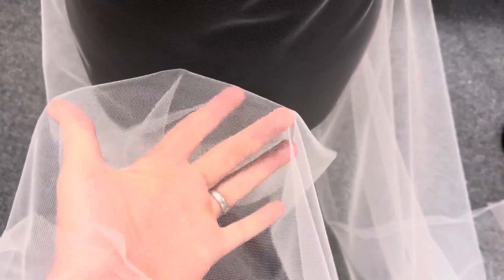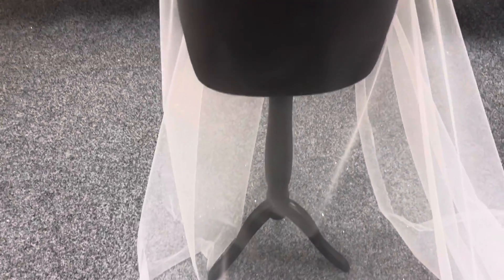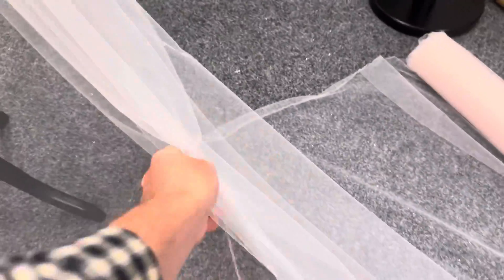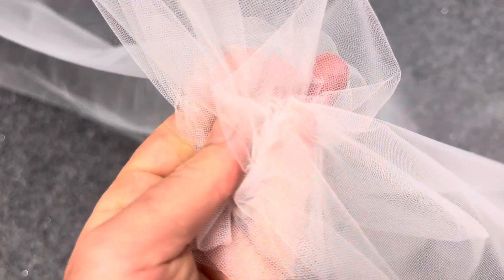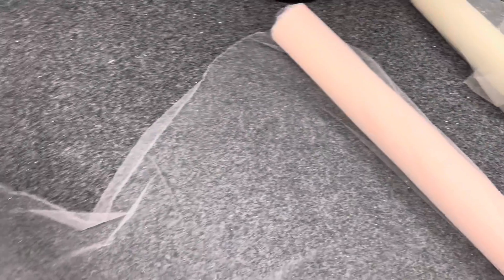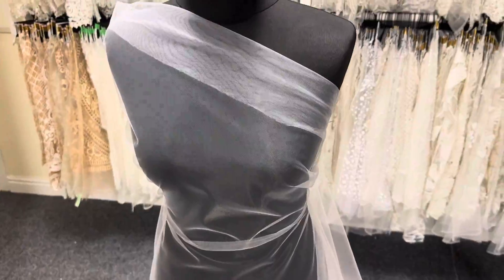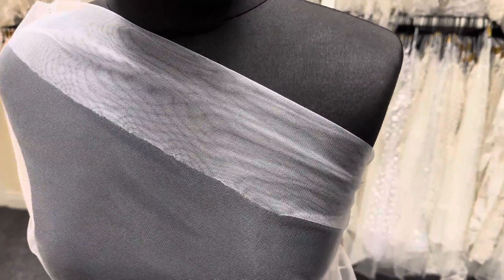Ivory Eco Tulle - Ritual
A sheer and soft ivory polyester tulle that is made totally out of recycled yarn. The mesh has diamond shaped holes.

The width of this tulle is 155 cm (61") wide and the weight is 14 GSM.

When layered, this tulle has a lovely light blush tone to it.

We also offer a great range of other eco tulles.